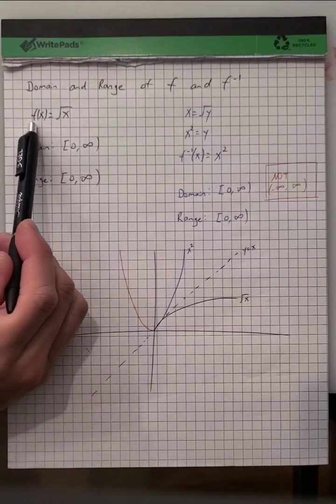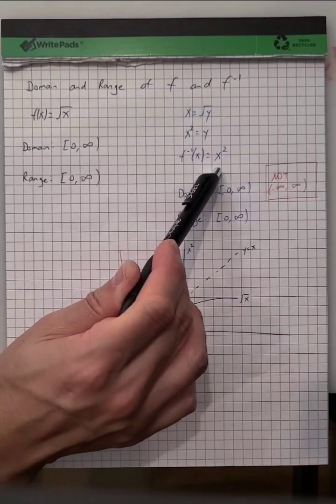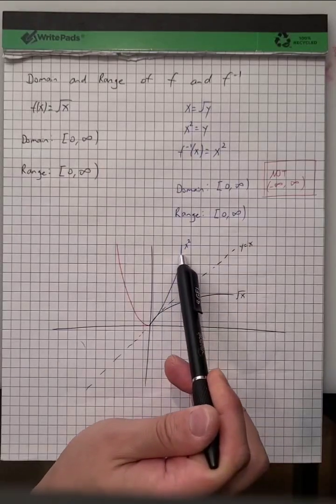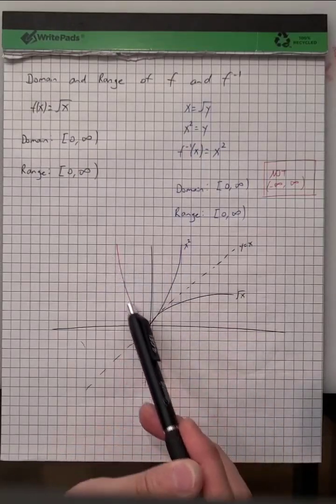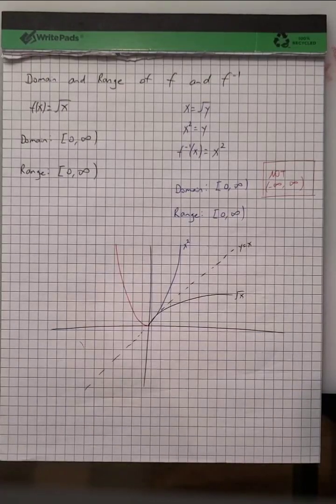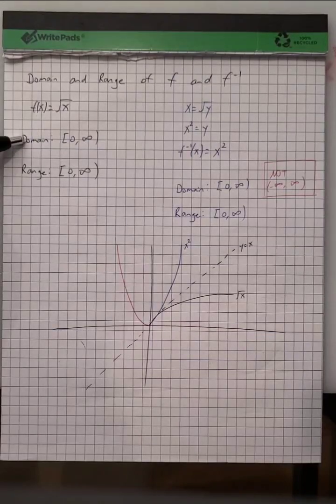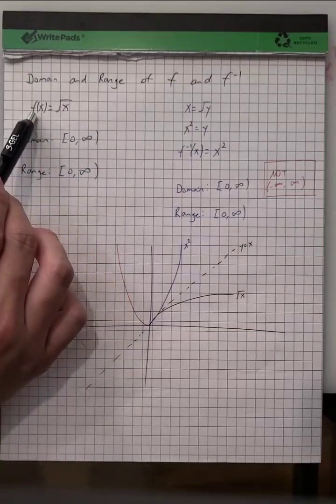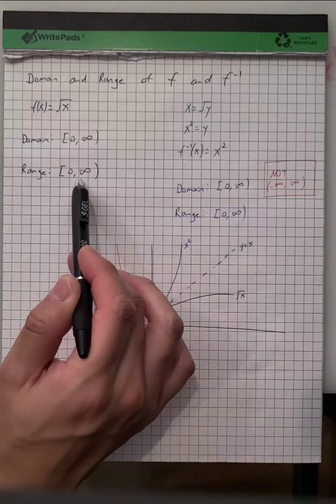Just swap the domain and range of inverse functions!